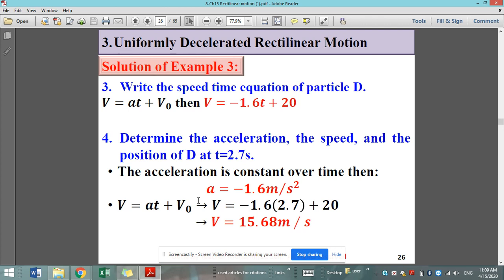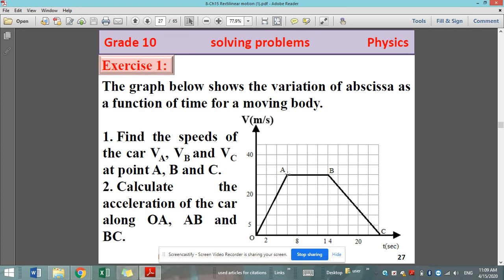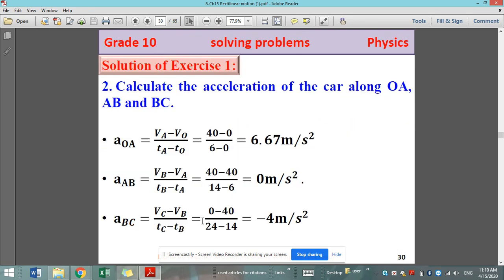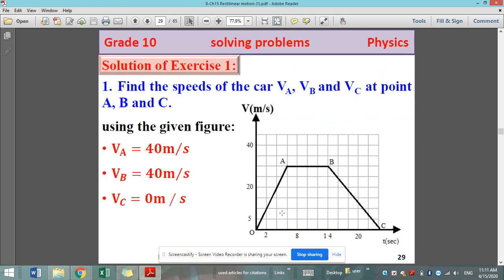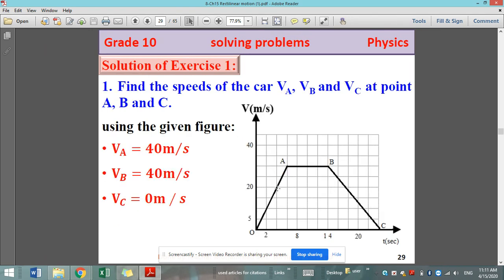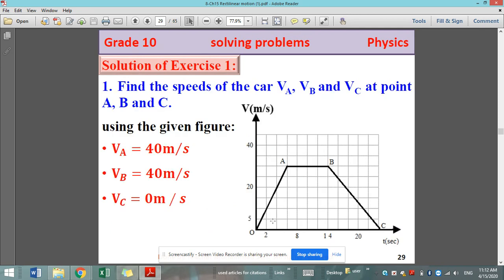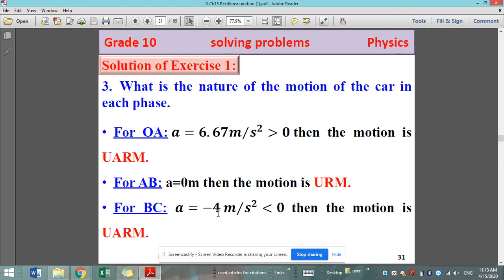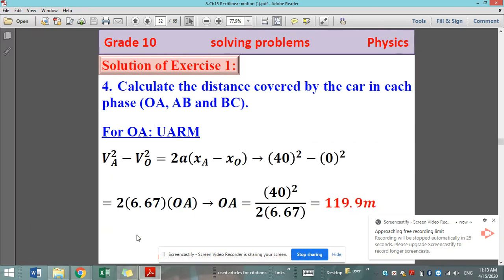Grade10-UDRM Part 2